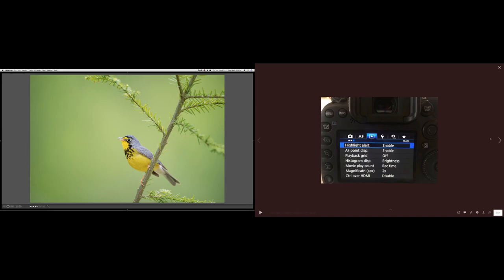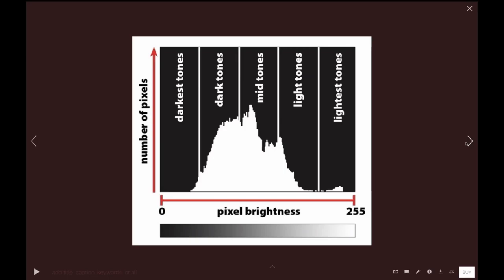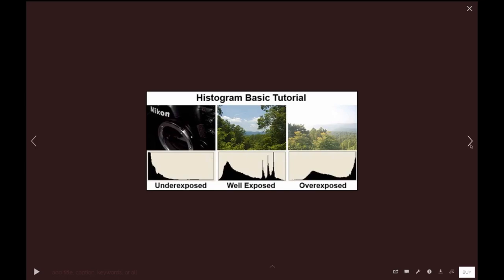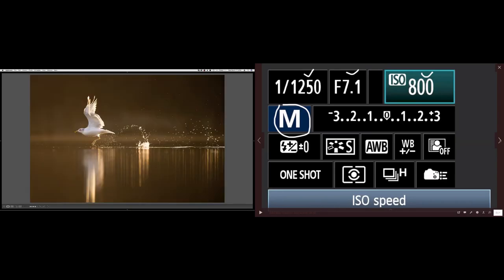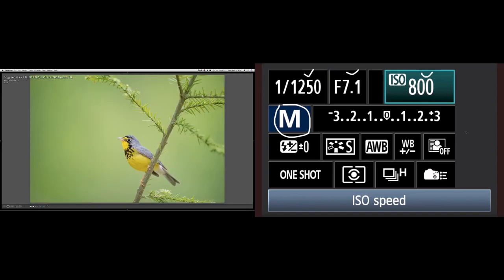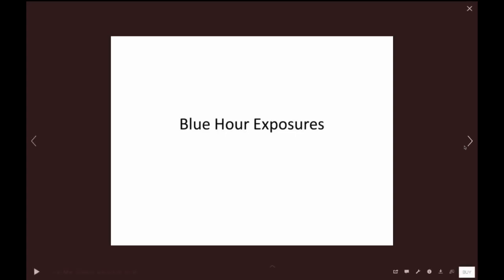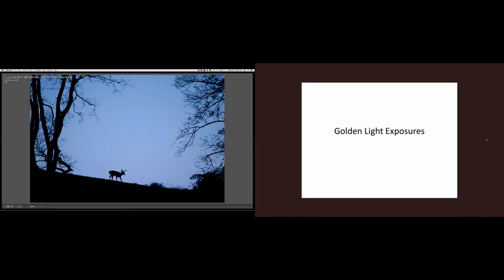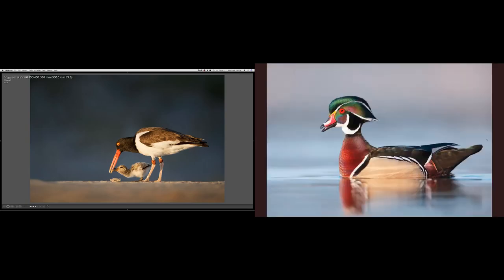Exposure Theory for Wildlife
Ray and Josh Galicki discuss exposure theory for wildlife photography